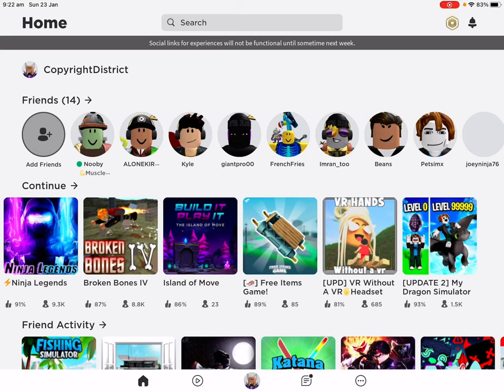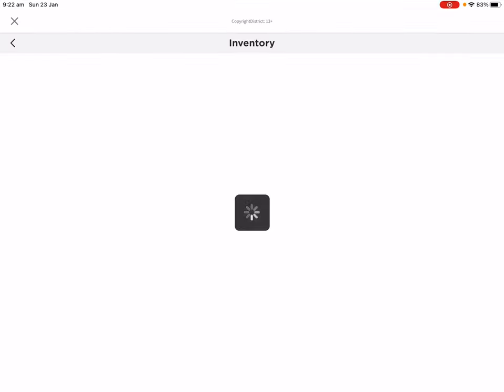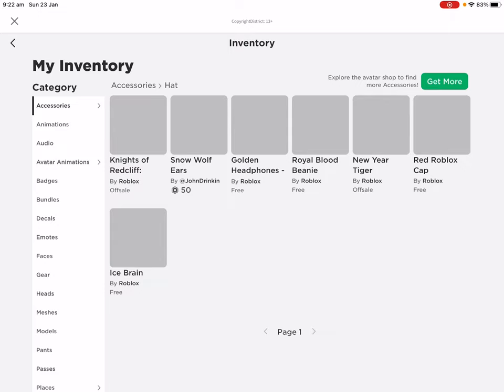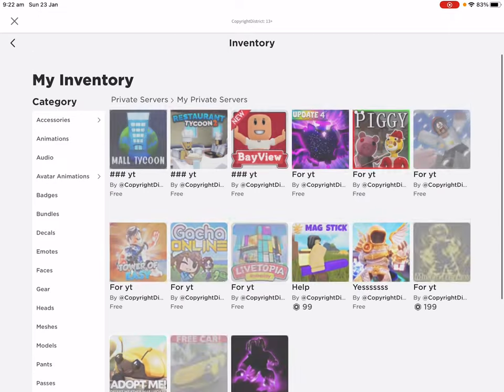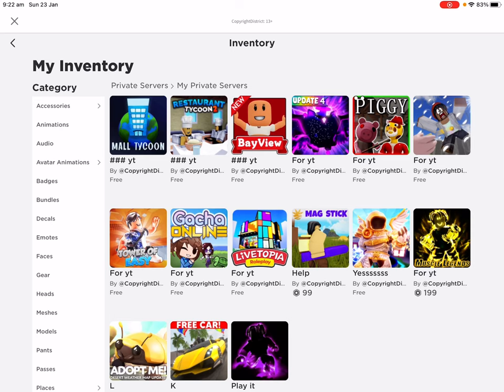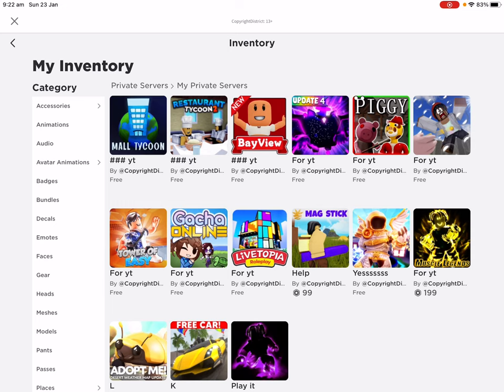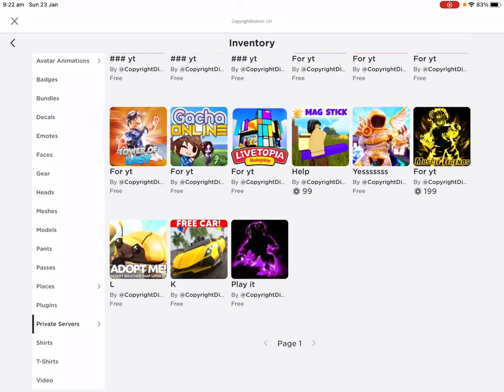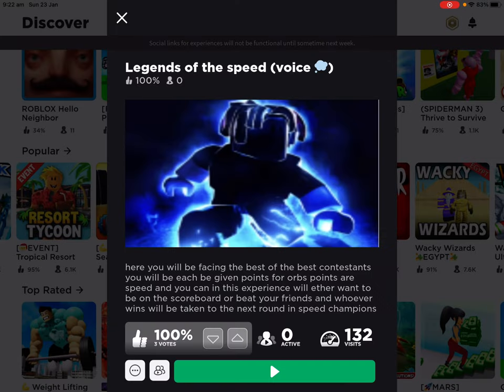Most poplar Roblox games that have free private servers